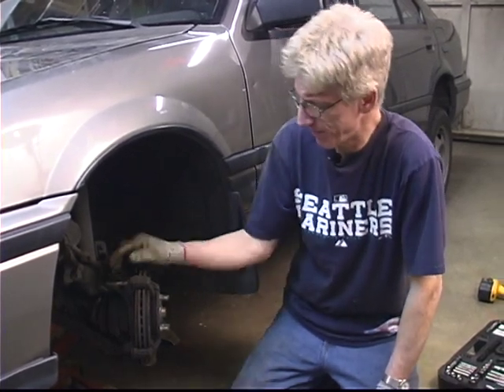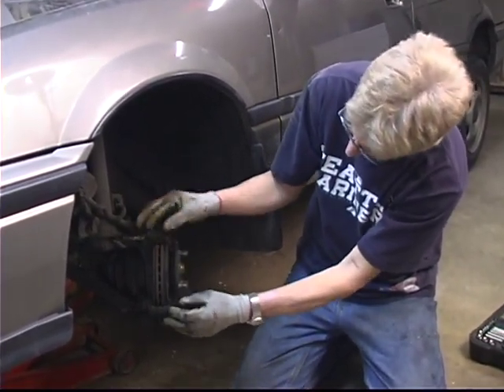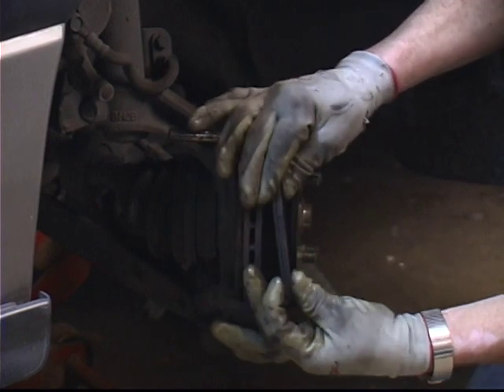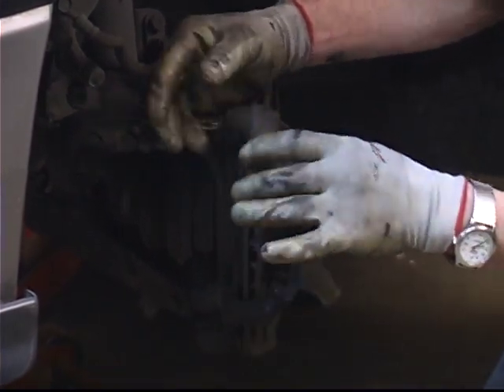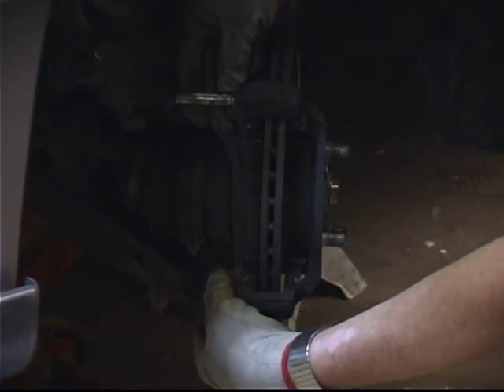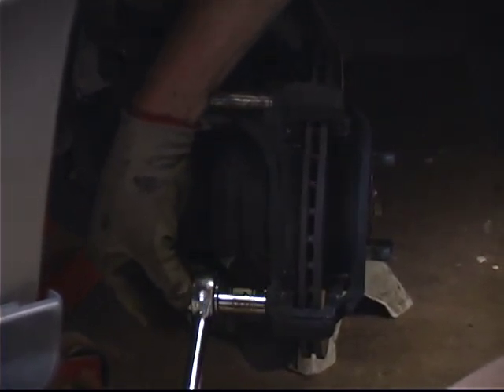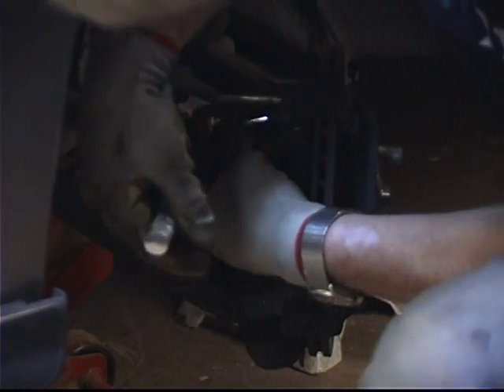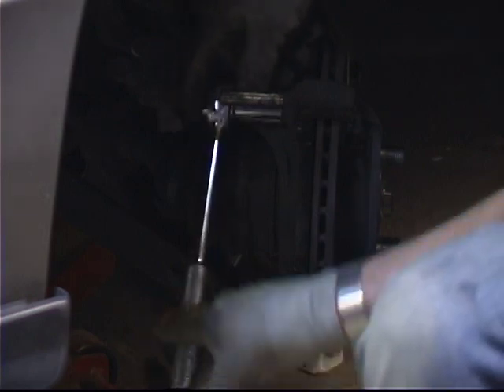How to Replace Front Brake Pads : Remove Bracket to Replace Brake Pads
Learn how to remove the bracket to change car front brake pads with expert automotive tips in this free online car maintenance and repair video clip.